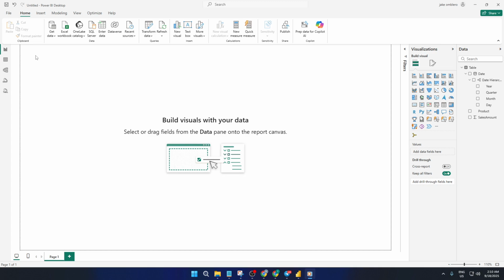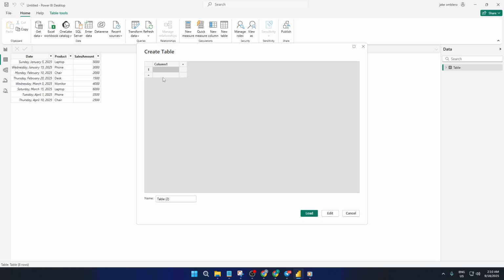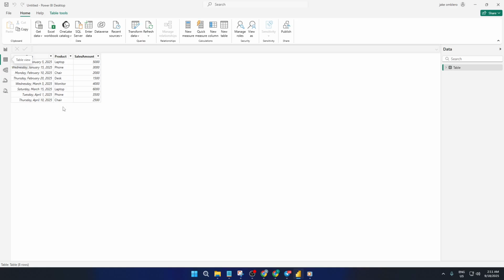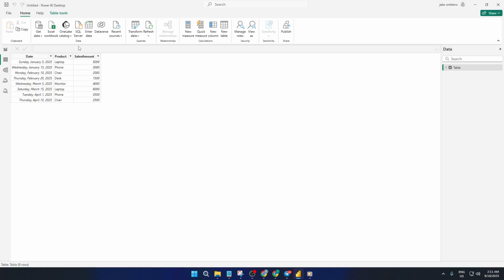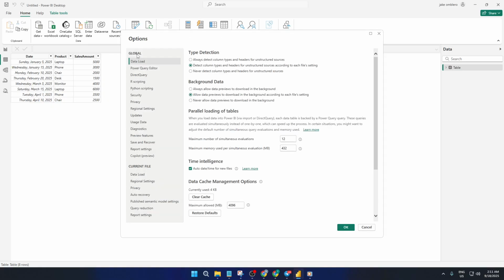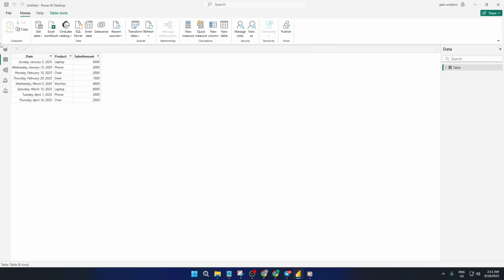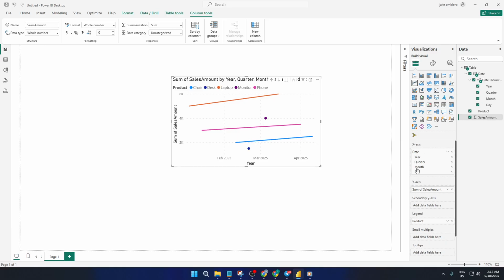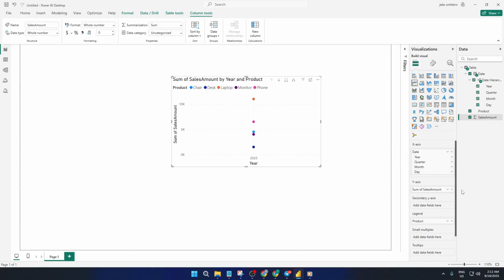How to Enable or Disable Date Hierarchy in Power BI [In 3 Steps]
Want to control date hierarchies in Power BI? In this tutorial, you'll learn how to enable or disable automatic date hierarchies.

In this video, you'll learn how to:

✅ Find date hierarchy settings
✅ Enable automatic hierarchies
✅ Disable date hierarchies
✅ Manage date fields
✅ Customize your data model

To enable or disable date hierarchy in Power BI, open the Options settings and adjust the Auto date/time feature. You can turn it on to create automatic date hierarchies or turn it off to manage your date fields manually.